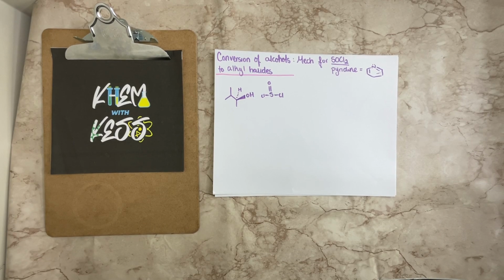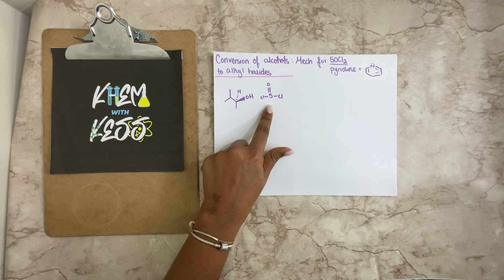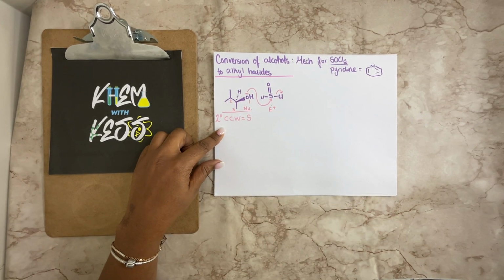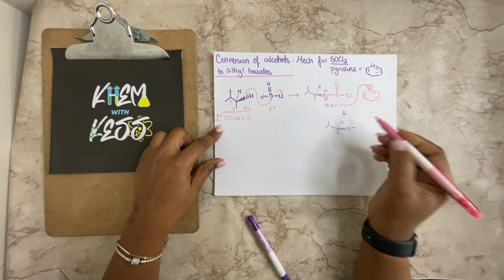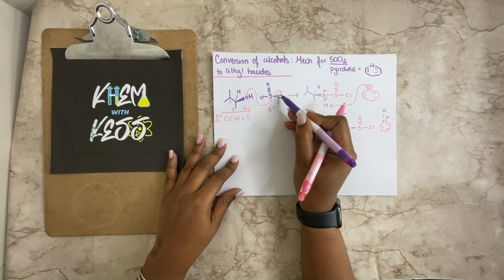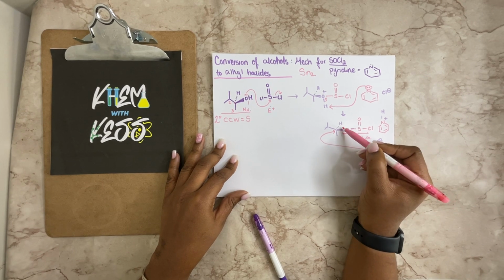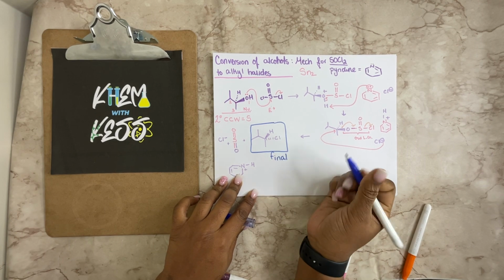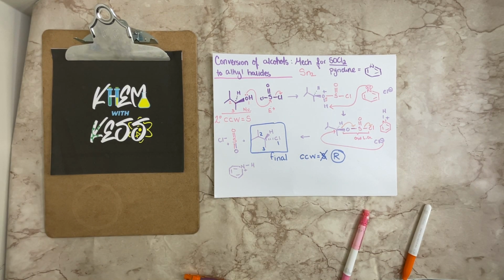SOCl2 Mechanism (ch:17)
This video tutorial provides a basic introduction into alcohol reactions. It covers reactions with SOCl2 machenism.
We know mechanisms take time! So understand the mechanism and you will see why inversion of stereochemistry happens!